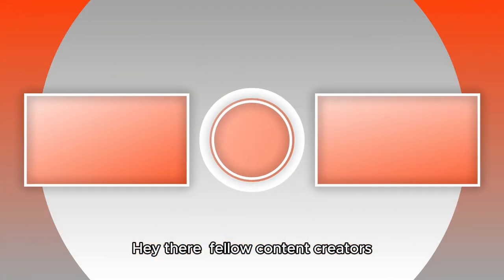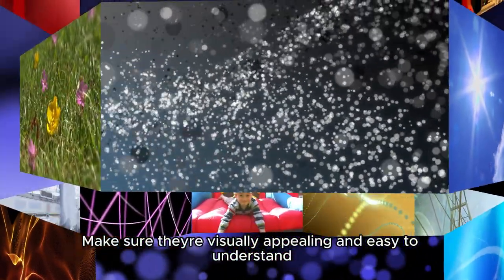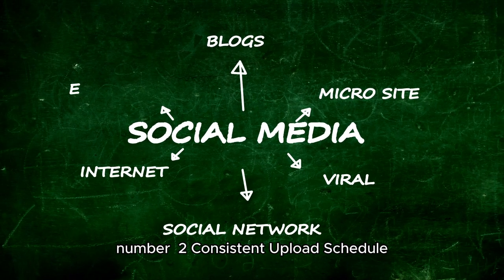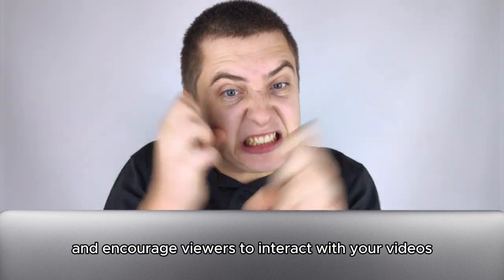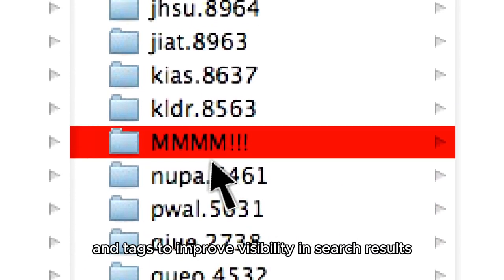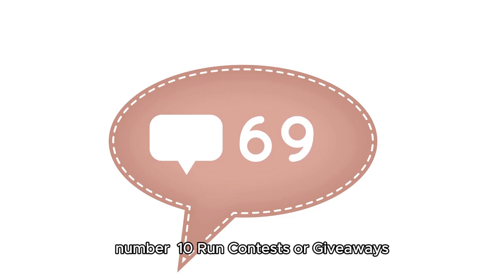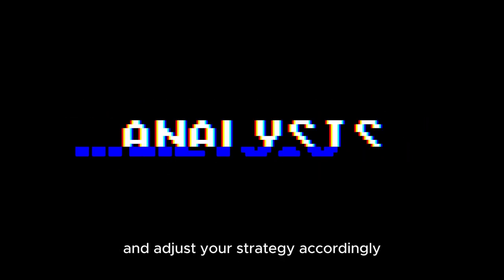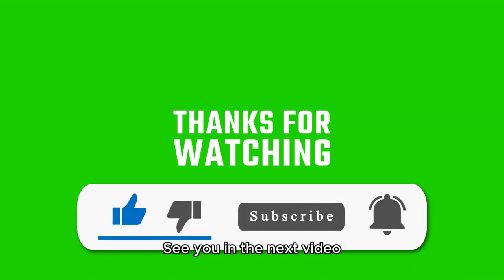Promote Your Channel Like a PRO FAST and Get More Subscribers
Promote Your Channel Like a PRO FAST and Get More Subscribers🚀 Ready to grow your YouTube channel? In this game-changing video, we reveal how to effectively *Unlock the Secrets: How to Promote Your YouTube Channel for More Subscribers Fast!* 💥 Discover proven strategies that supercharge your visibility, engage your audience, and drive serious traffic to your content! From optimizing titles and thumbnails, to leveraging social media and collabs, we cover it all! 📈 Don’t let your hard work go unnoticed—join the thousands who have skyrocketed their subscribers in no time. 💖👇 Watch now and get ready to unlock your full potential!